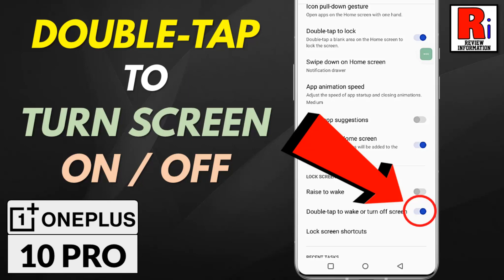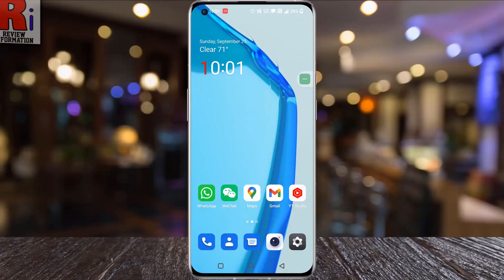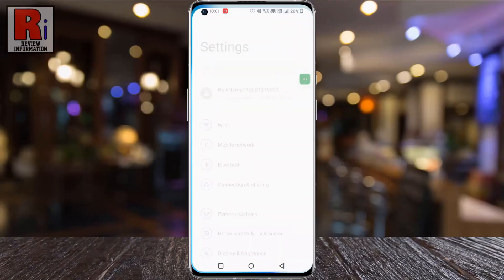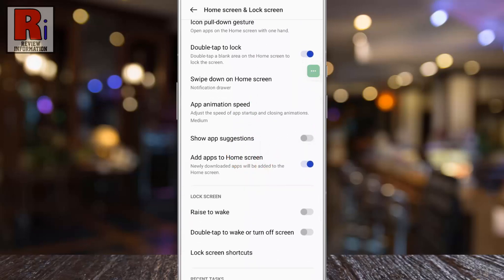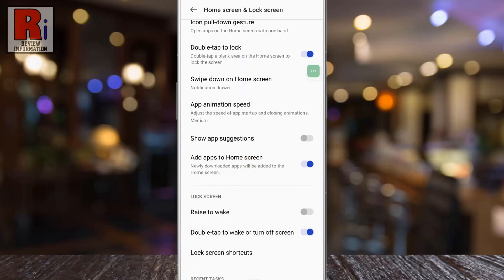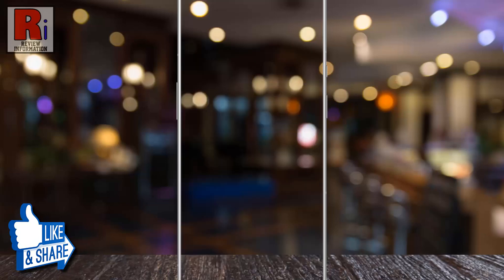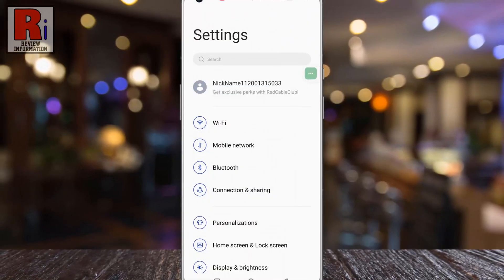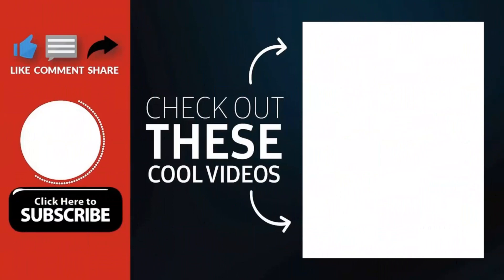How to Enable Double Tap to Turn Screen On / Off in OnePlus 10 Pro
In this video I will show you, How to Enable Double Tap to Turn Screen On / Off in OnePlus 10 Pro.

Open Settings on your handset. Then select, home screen & lock screen. Swipe up to go down. Under lock screen you will find, double-tap to wake or turn off screen. By default it is disabled. Simply tap the slider to enable it. That's it. Now go to your home screen. If you double tap on any empty space, the screen will turn off. And if you double tap again, the screen will wake up. It is a great way to lock or unlock your phone without using the power button.